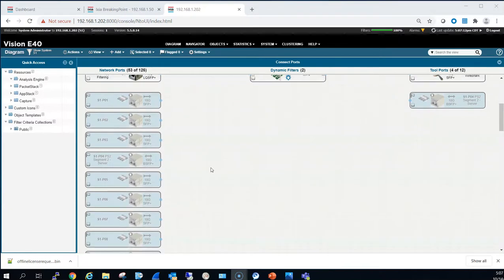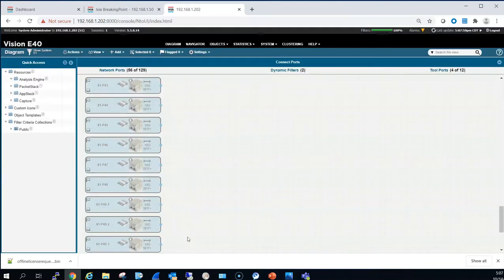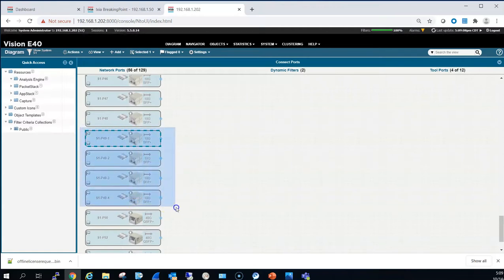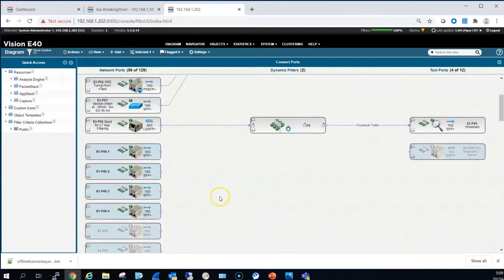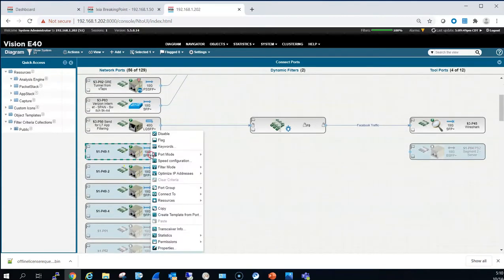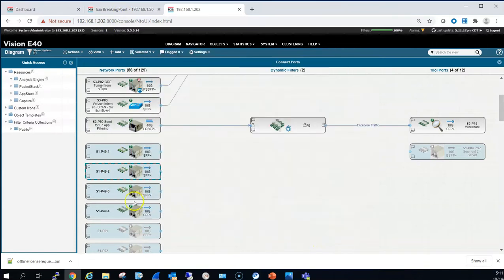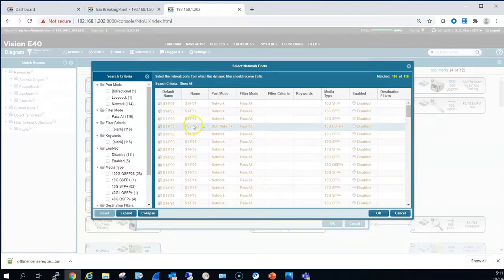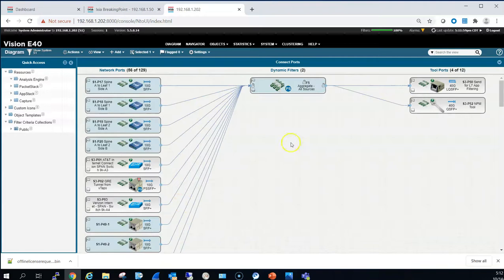Vision NPB - Configuration for 40G tap breakout